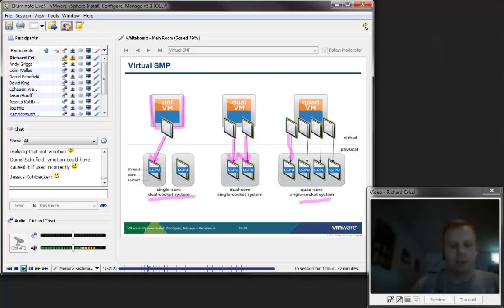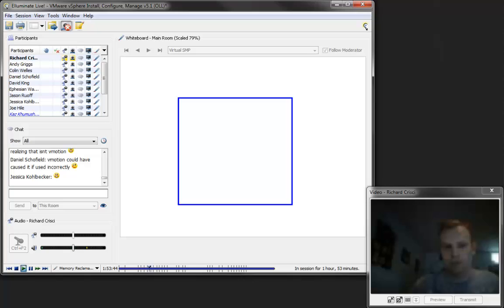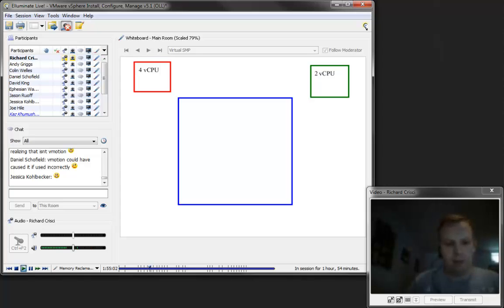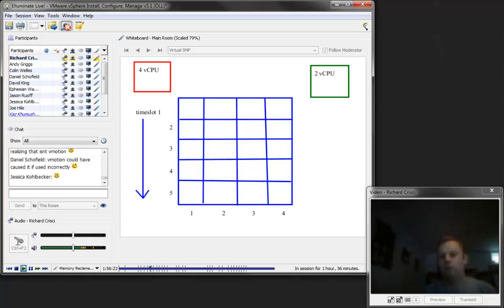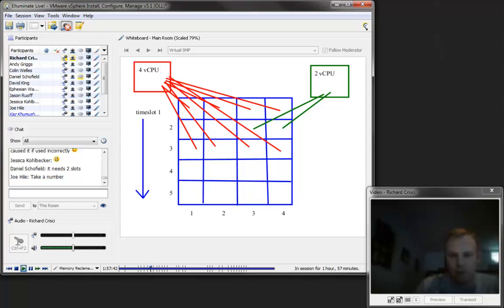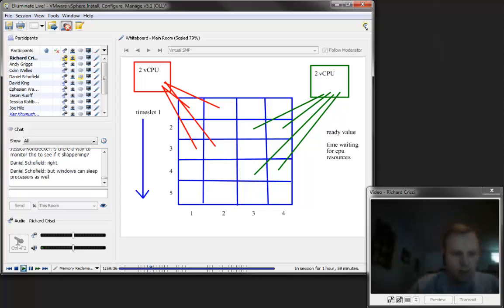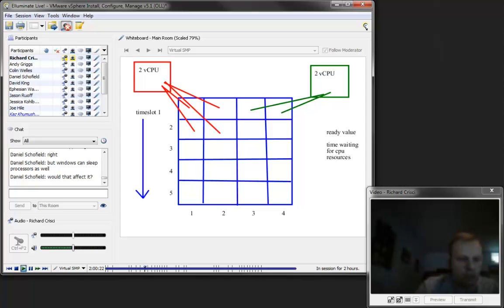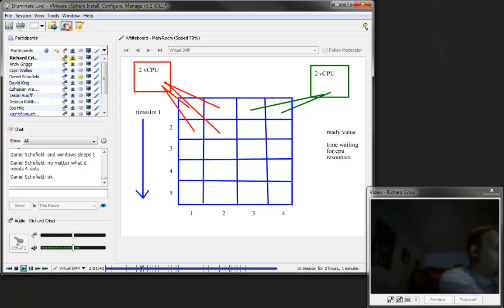How too many vCPUs can negatively affect performance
VMware ESXi